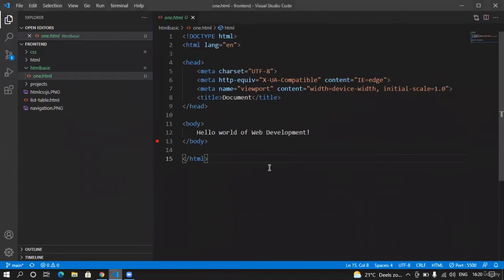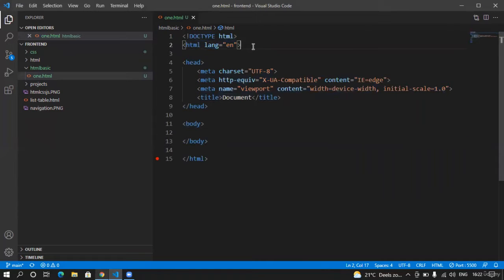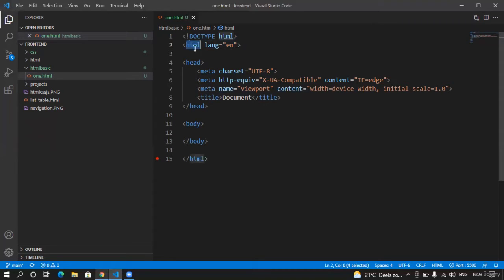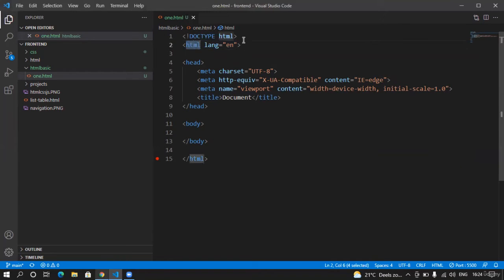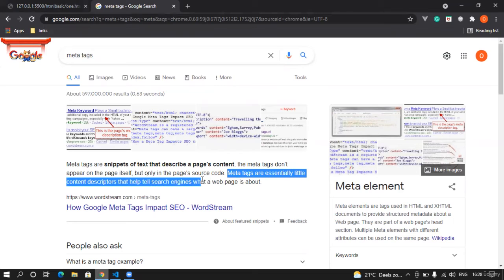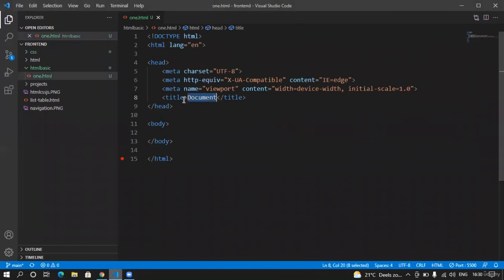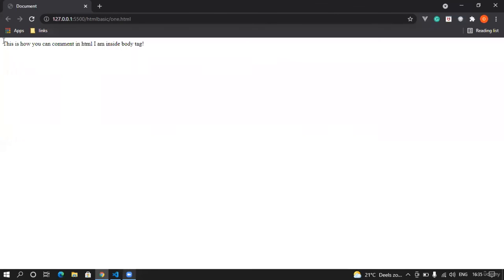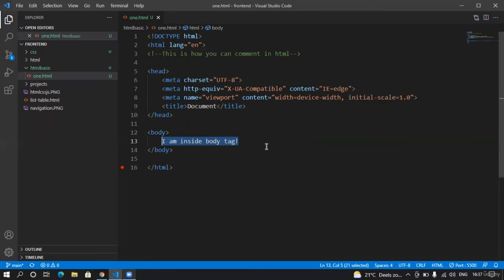1 html structure comments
1  html structure comments